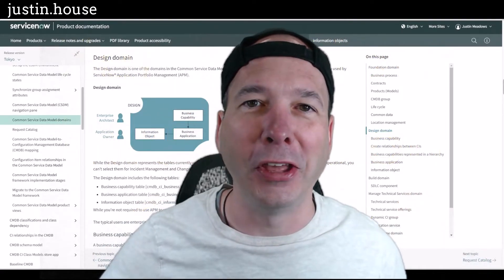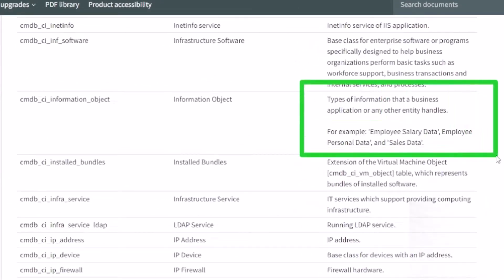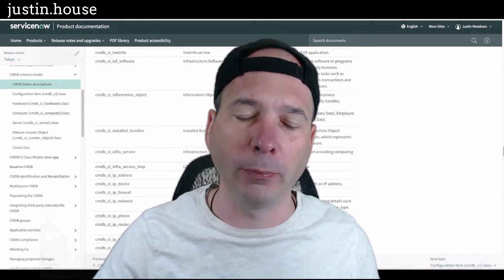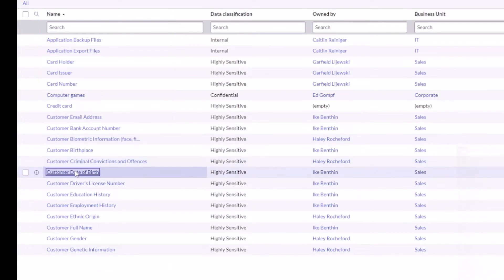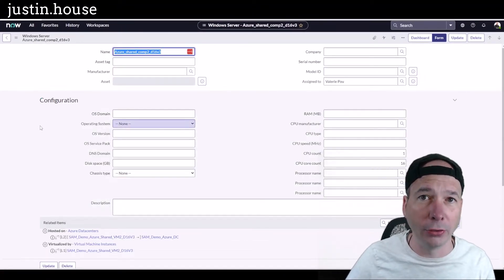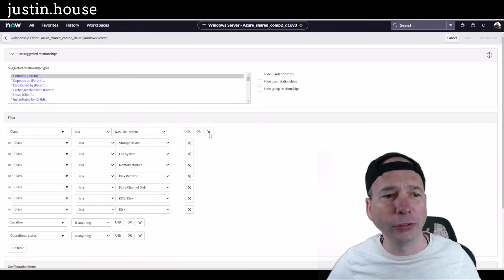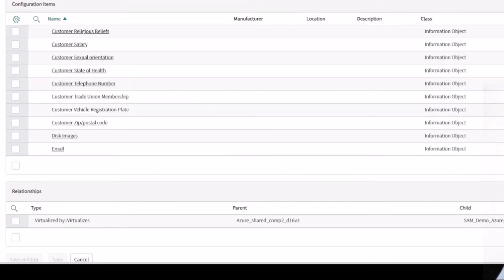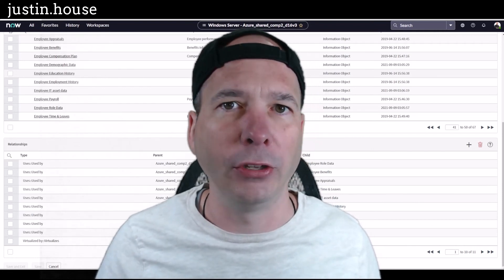ServiceNow Information Objects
If you've never heard of Information Objects in ServiceNow, this video is for YOU! Come watch how you can use this class of configuration items (CIs) in the CMDB to track what types of data/information are used by applications and other CIs in your CMDB. Whether it's PII, PHI, employee data or customer data - ANY type of data can be tracked and then reported upon in your CMDB.